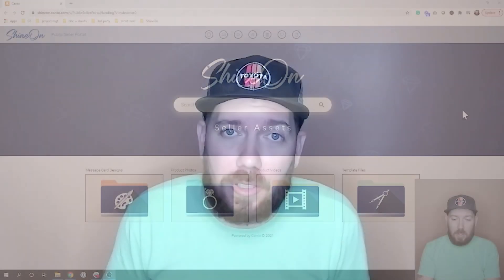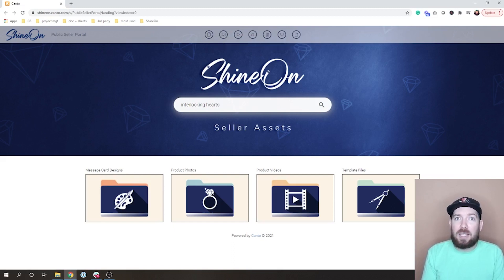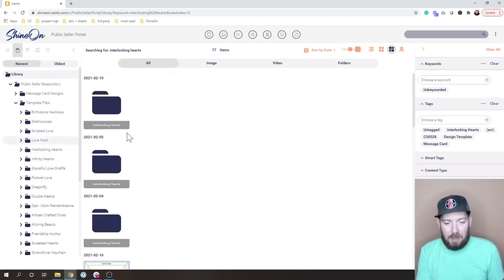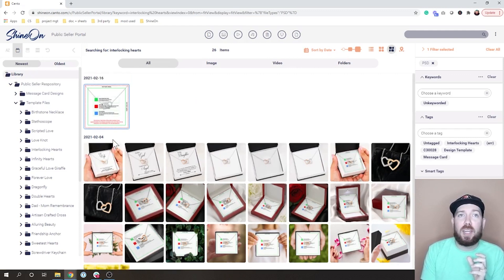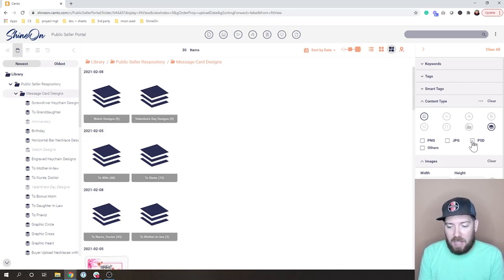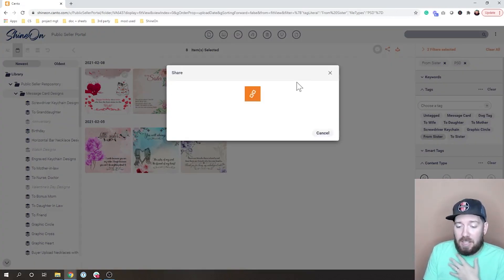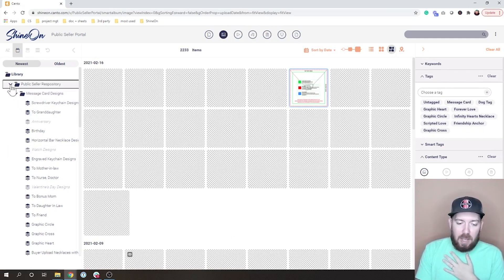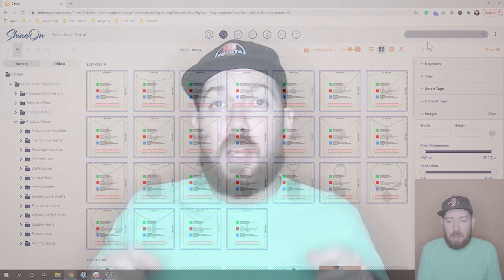New ShineOn Creative Asset Portal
Learn all about the new Creative Asset Portal and how you can navigate it to find what you need!